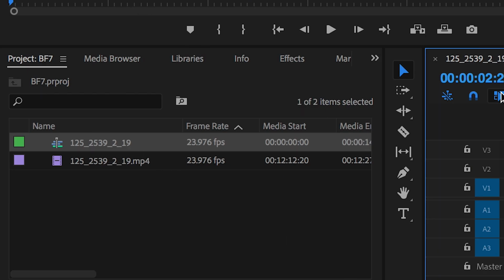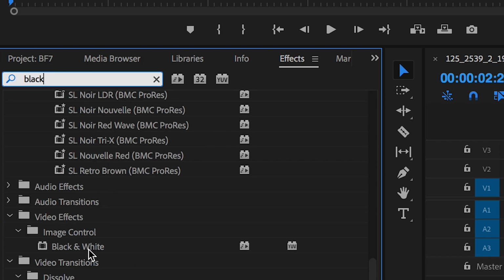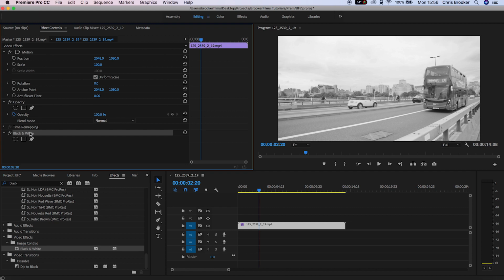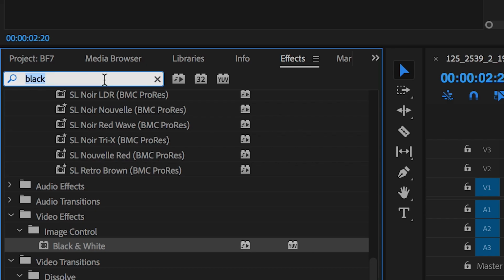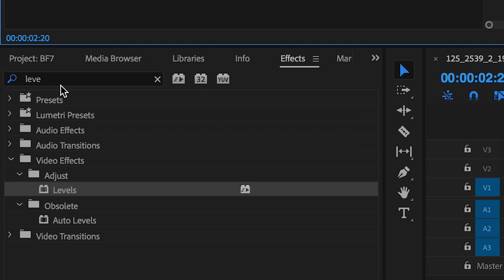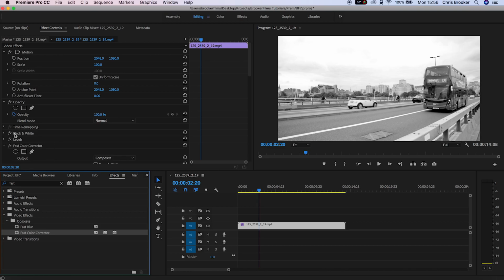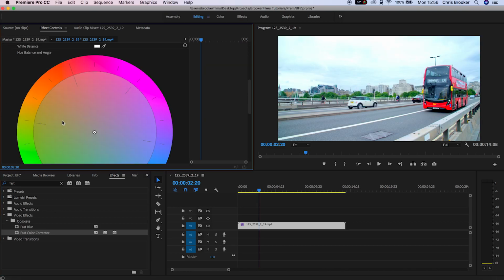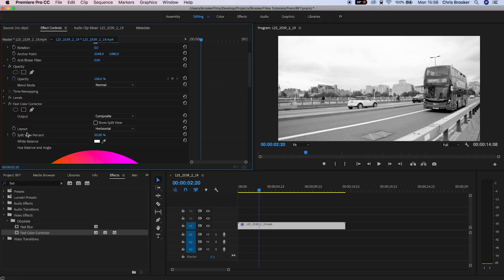Black and White in Premiere Pro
Turn your coloured videos in to black and white masterpieces in Adobe Premiere Pro.